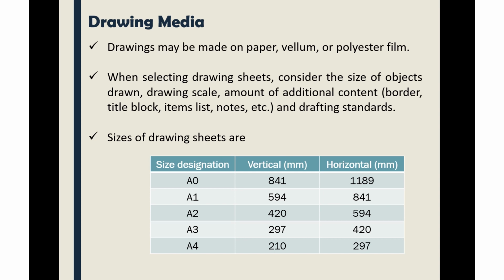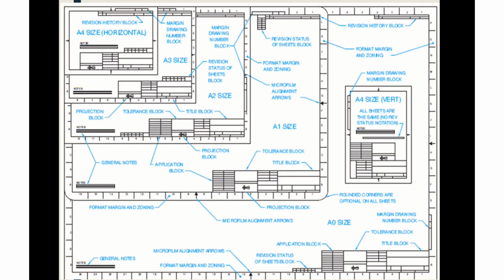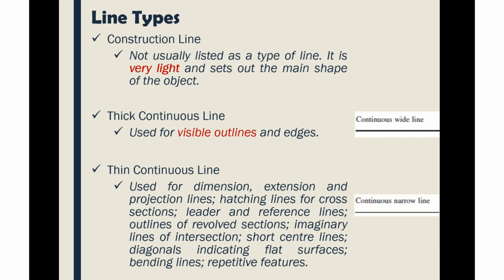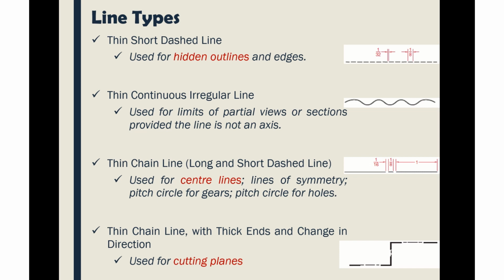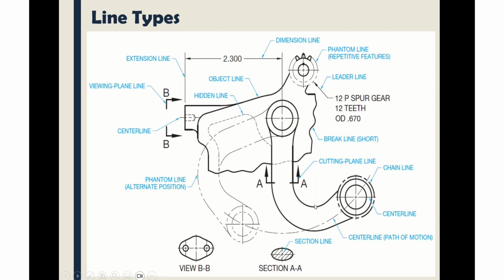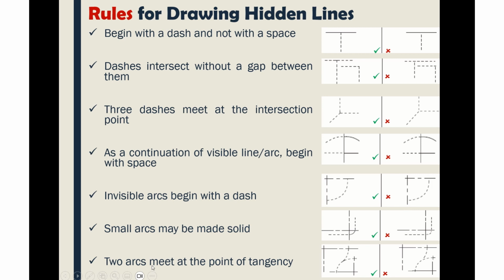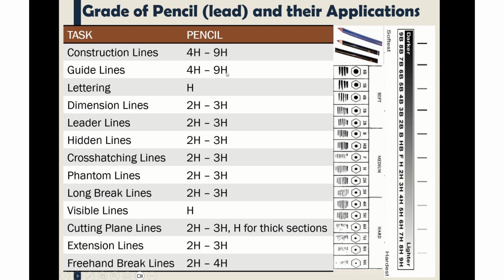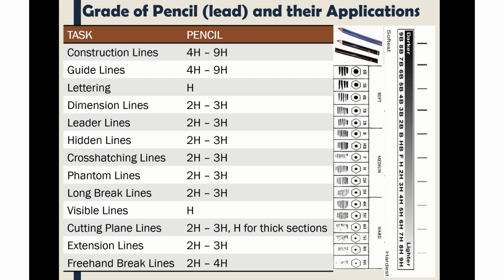Lecture 1 Introduction to Engineering Drawing Part 3